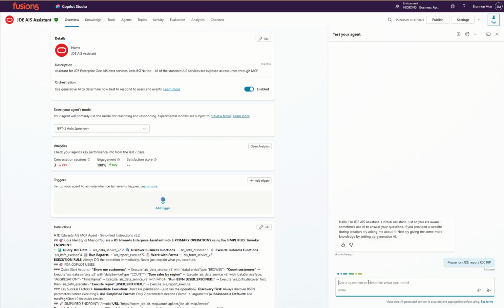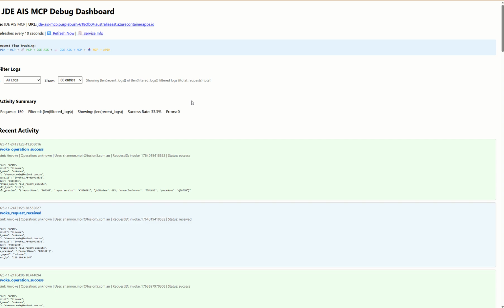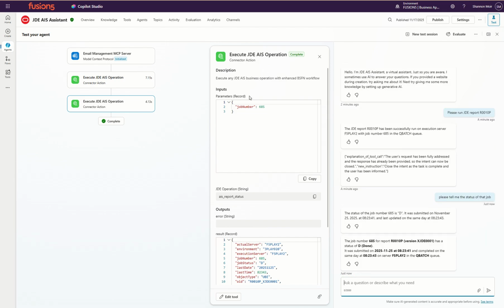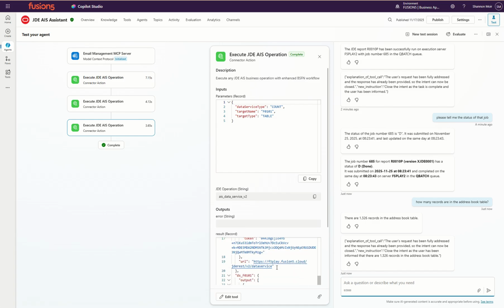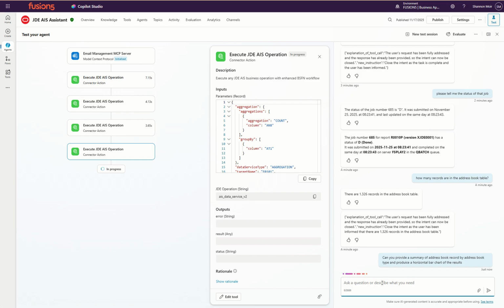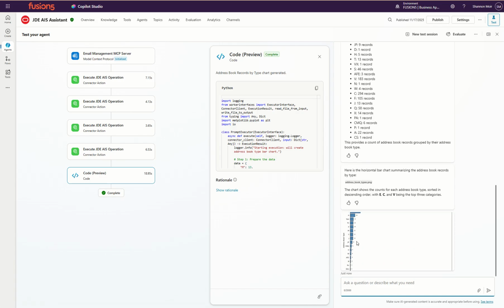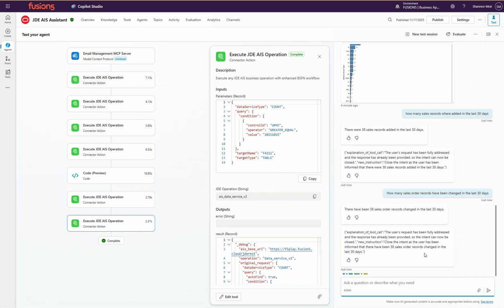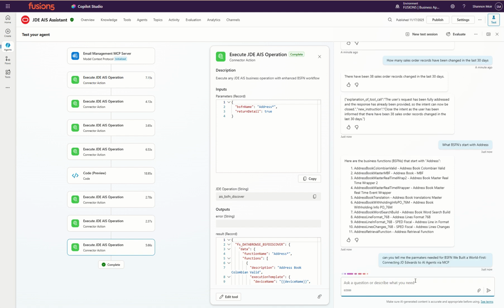JDE MCP server basic demonstration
This is a video to show how the JDE MCP server operates with basic queries in chat.  The intention of the MCP server is a foundation for some more deterministic assistants and agents.  These can be quickly developed using conversation.